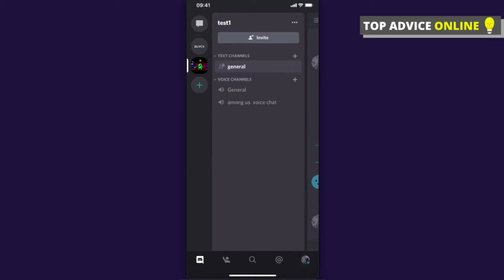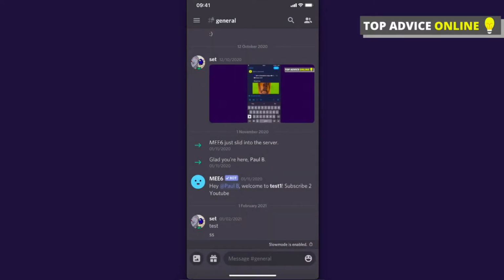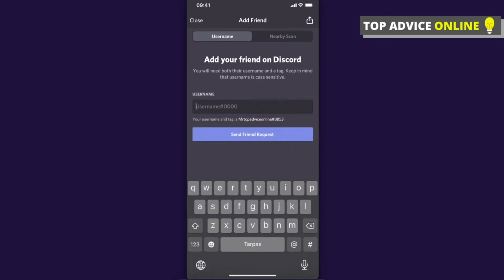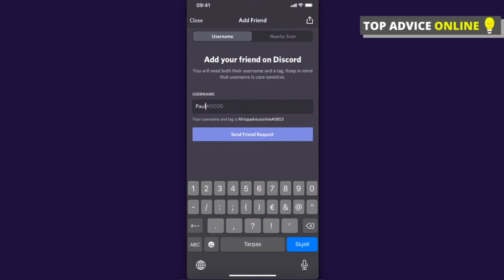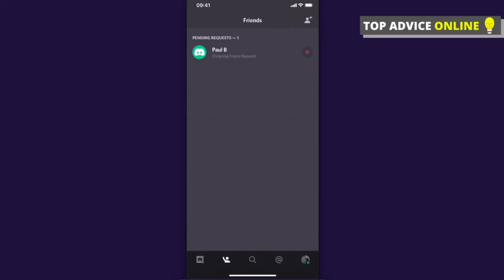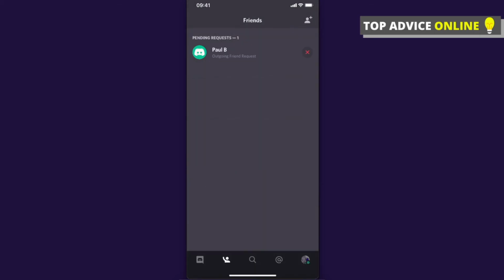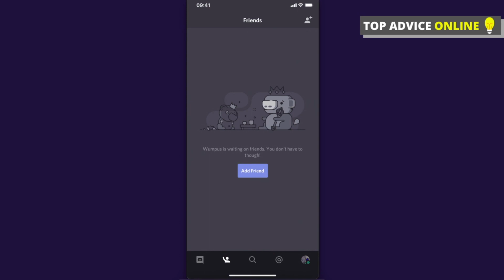How To ADD Friends On Discord Mobile (2021)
In this video I will show you how to add friends on discord mobile. It's really easy and it will take you less than a minute to do so!